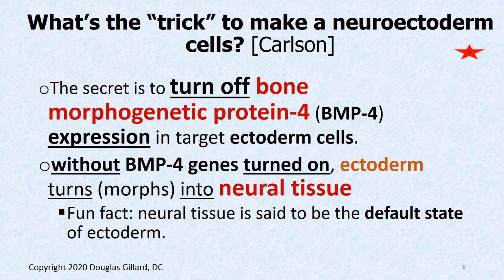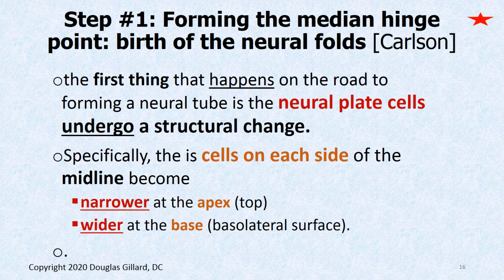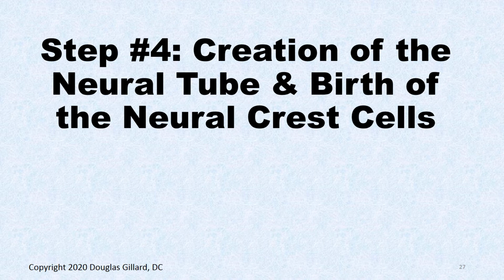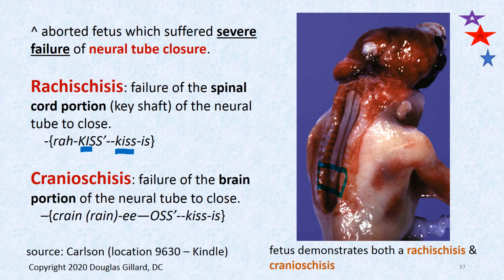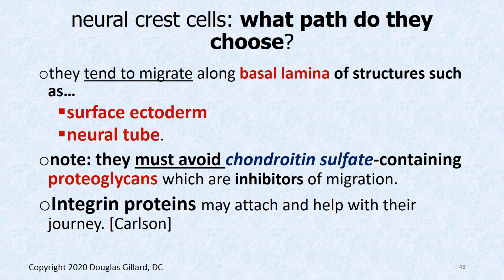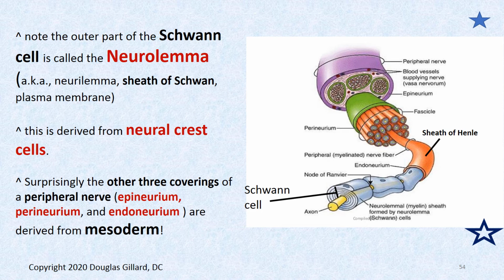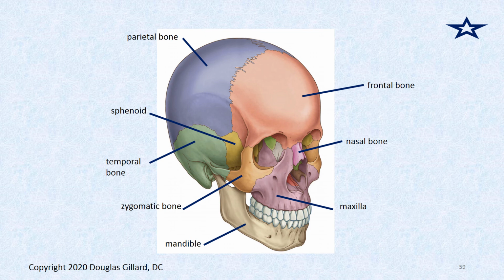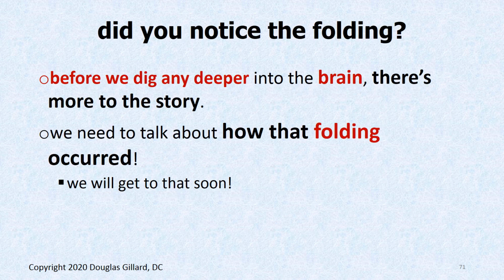Embryology: (WK9)(Mon)(Sum-2020): Neurulation and Neural Crest Cells (an Important Lecture)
In this advance lecture, I discussed the process of neurulation as well as the formation of neural crest cells and their importance.